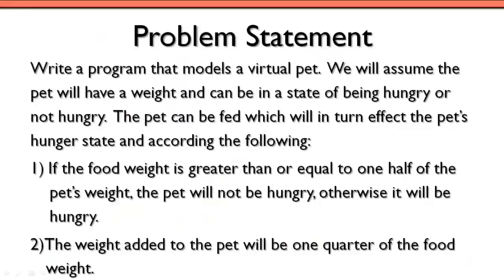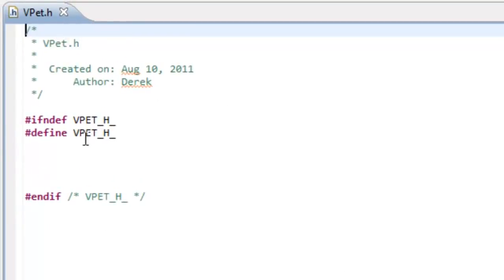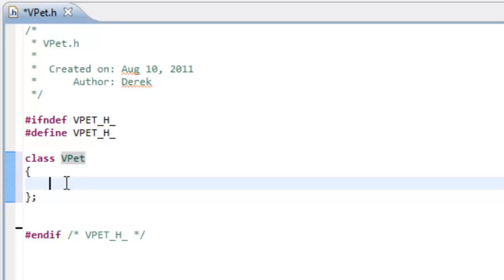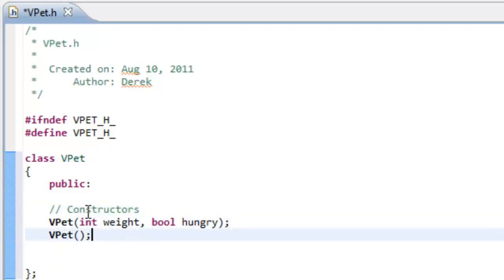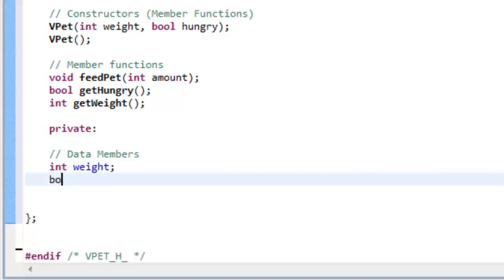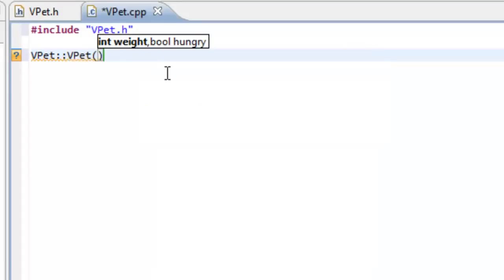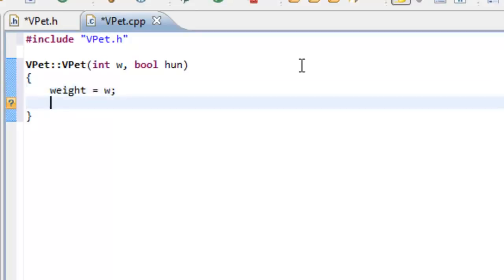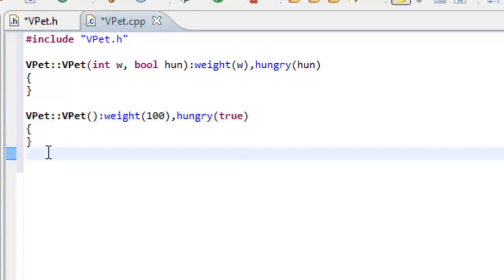Learning C++ 26 Solving a problem using User Defined data Types